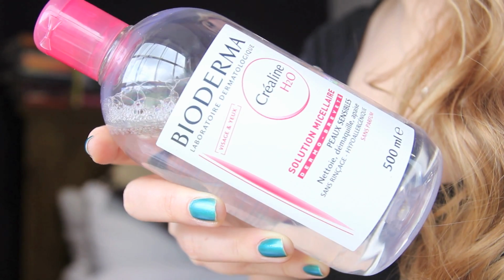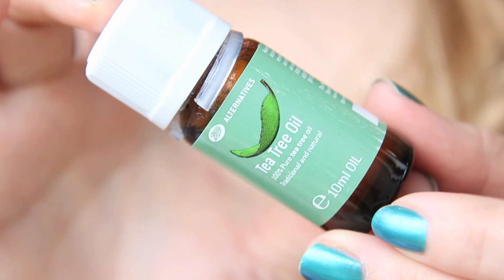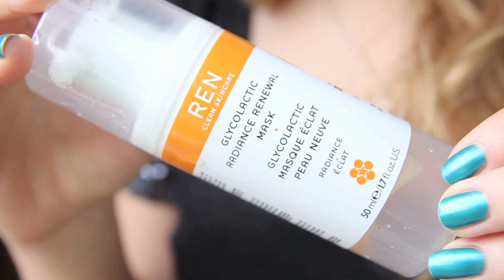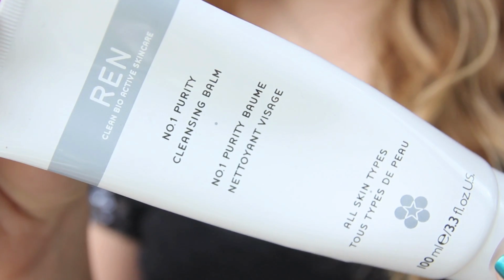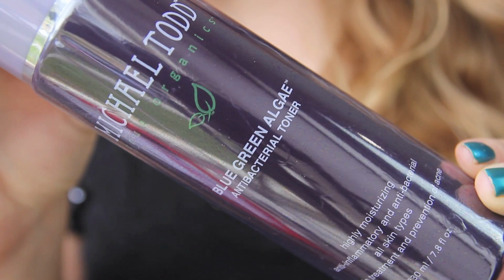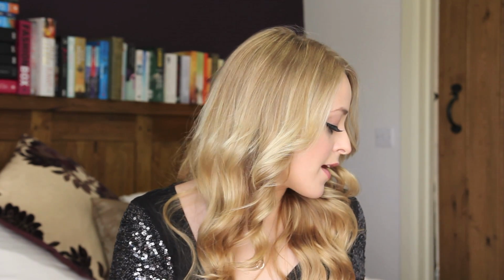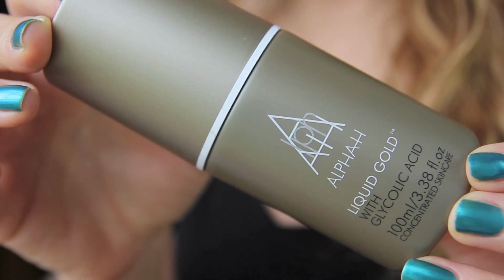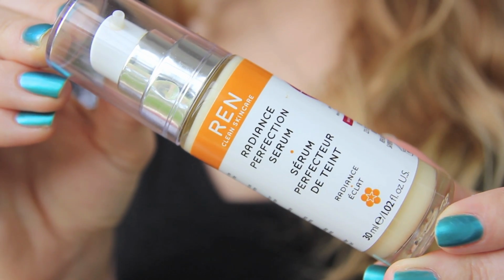Skincare: My Holy Grail Products, Routine & Haul | Fleur De Force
My HG skincare products, recent additions & a mini haul!

WHAT I'M WEARING:
Top: American Eagle
Necklace: Tiffany & Co.
Nails: Barry M Teal
Makeup:
Maybelline Dream Lumi Touch Concealer
NARS Orgasm Blush
Collection 2000 felt tip eyeliner
Ardell Demi Whispies Lashes